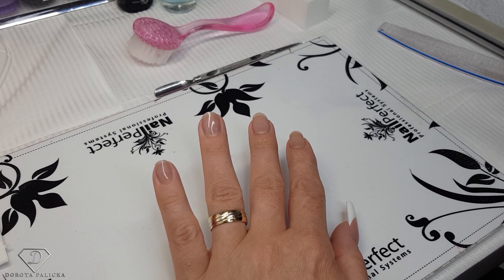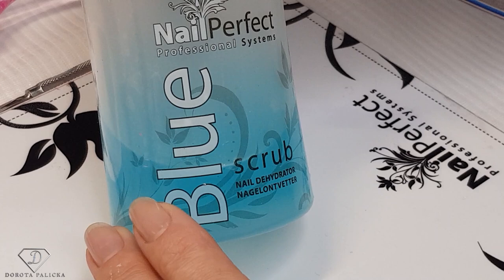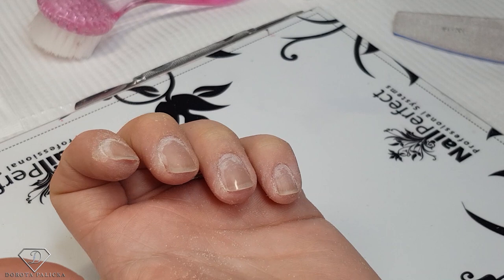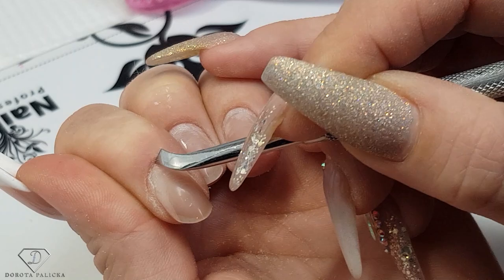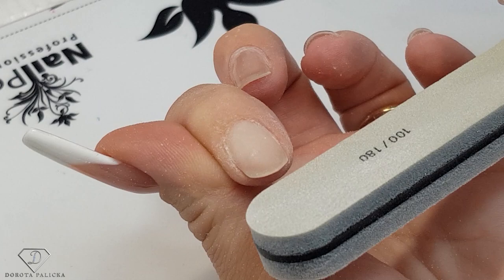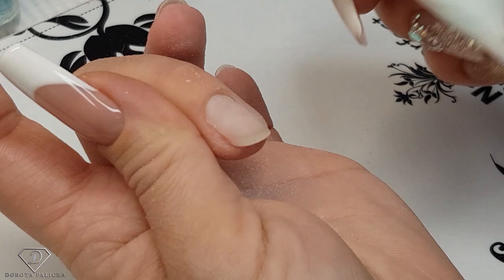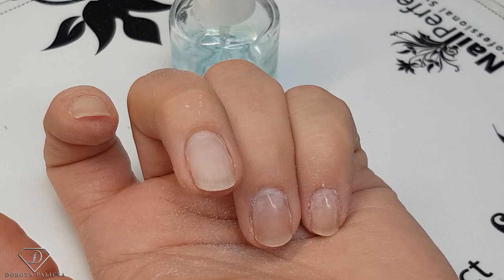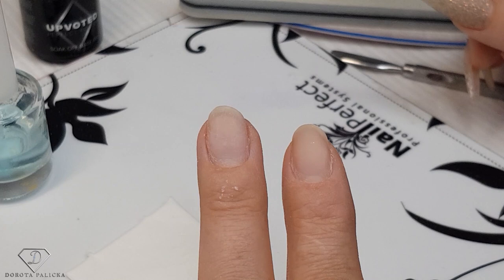Nail prep step by step. How to do nail prep for gel polish and nail extensions.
Hi in this nail tutorial I will show you how to do good nail prep step by step.